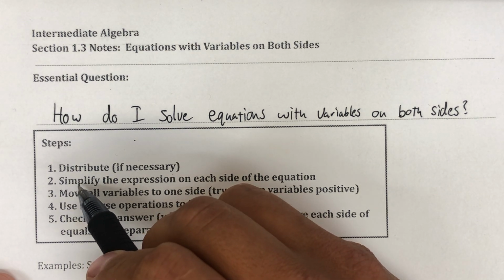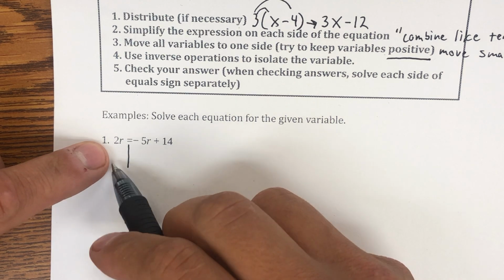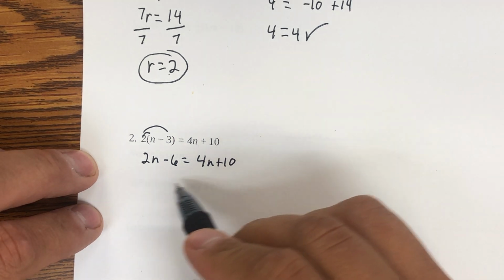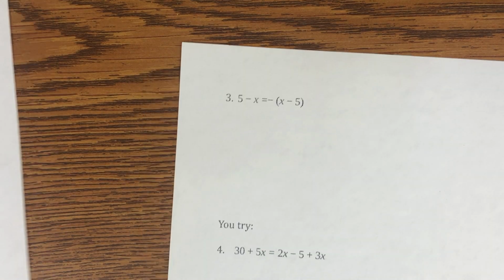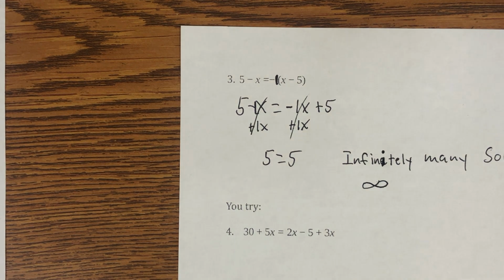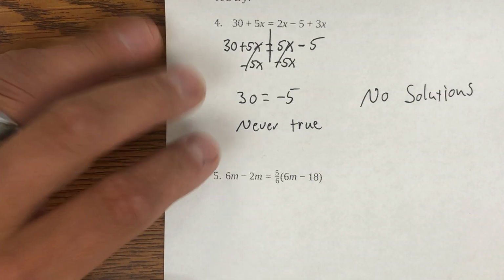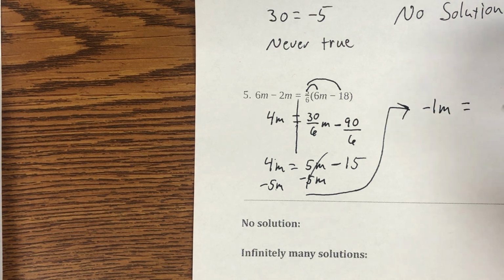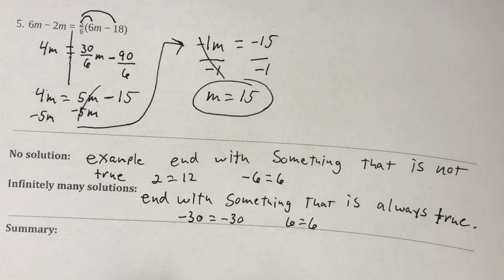1.3 Solve equations with variables on both sides